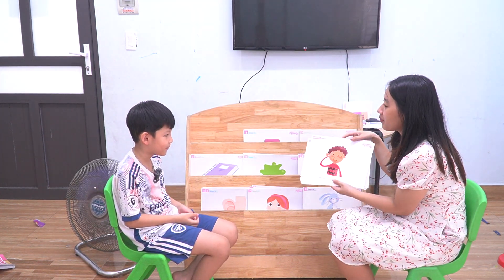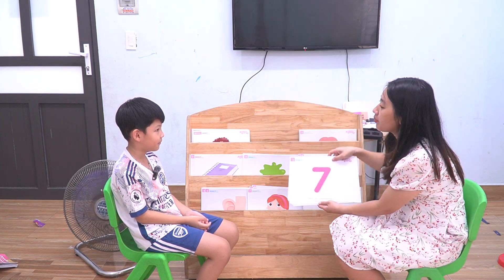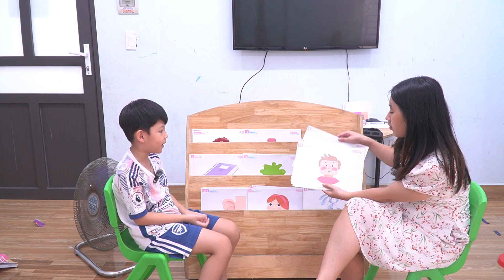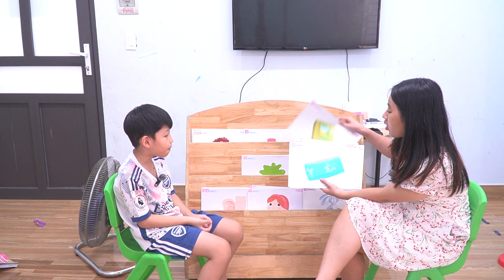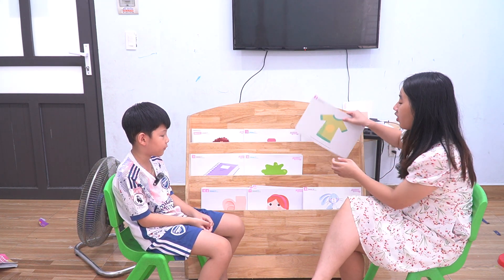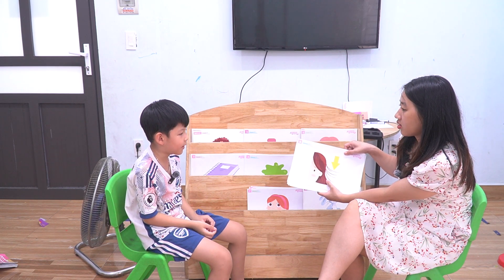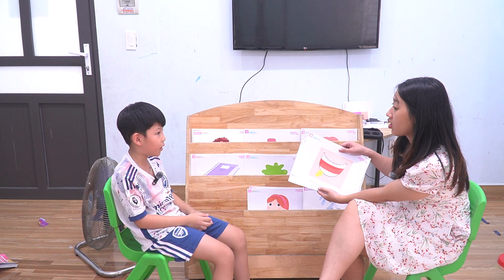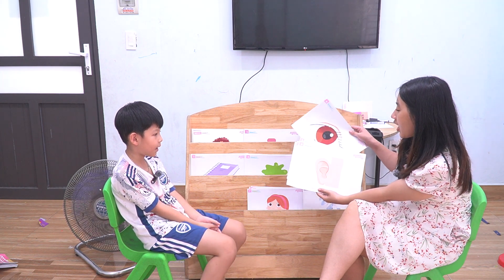K230 - Speaking Test - Superman